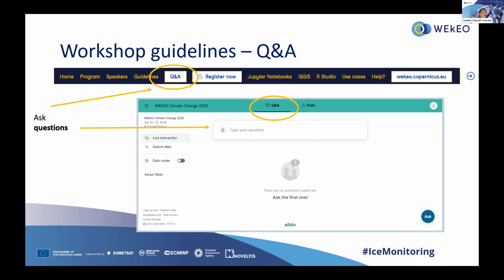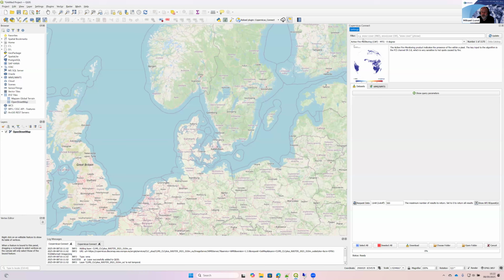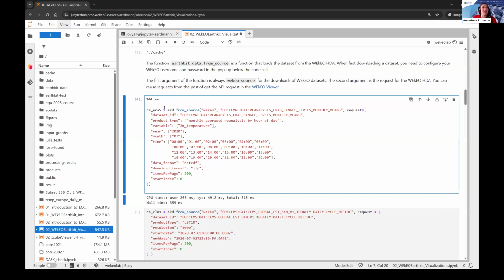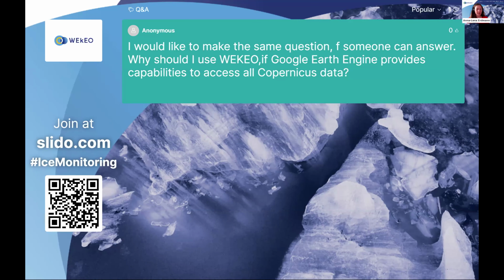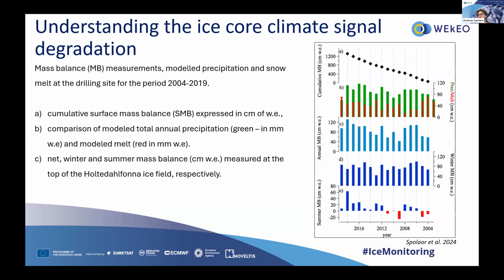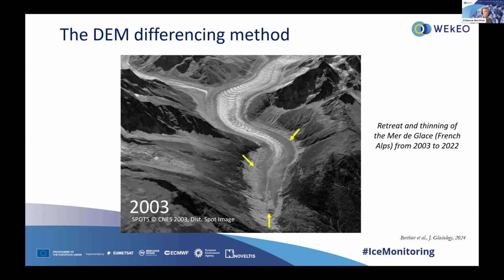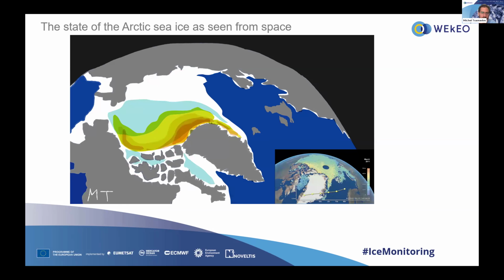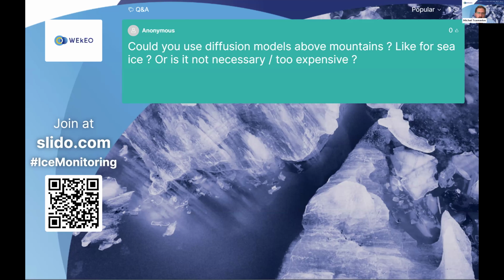WEkEO 4 Ice Monitoring - Session #1 - 8 September 2025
00:07:06 : Copernicus & WEkEO introduction
00:14:05 : Copernicus Pan-European Ice Products presentation
00:22:18 : QGIS Plug-in & Copernicus Connect
00:33:03 : Q&A Copernicus Ice Products & QGIS Plug-in
00:39:19 : WEkEO Tools: Earthkit & GPU
01:12:33 : Use case #1 - Andrea Spaloar
01:38:05 : Use case #2 - Etienne Berthier
02:00:35 : Use case #3 - Michel Tsamados